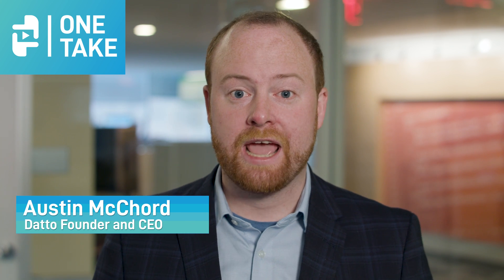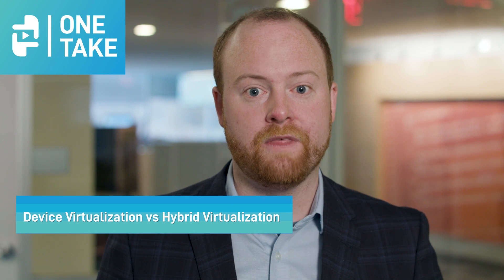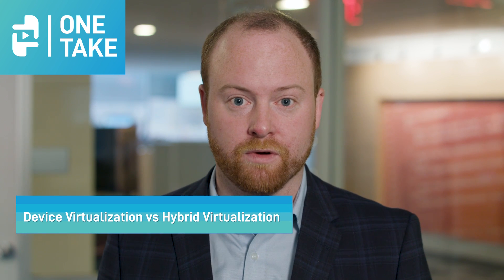Datto One Take | Using Hybrid Virtualization Vs. Device Virtualization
In this episode of One Take, Datto CEO Austin McChord discusses two ways to virtualize failed systems for disaster recovery. Device virtualization is the process of spinning up a machine on the physical device. Hybrid virtualization uses the Datto Cloud to spin up a machine. The latter is truly unique to Datto and incredibly valuable for restores, watch this video to learn more.

View more One Takes!